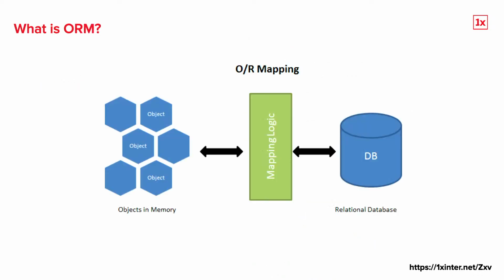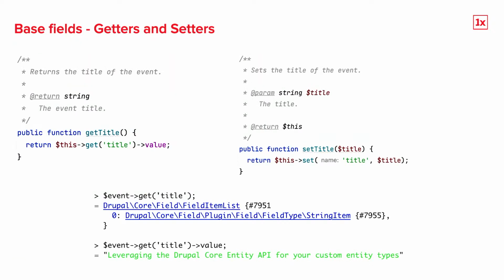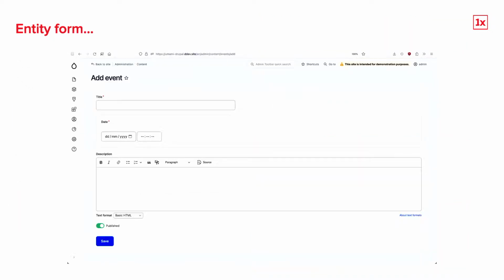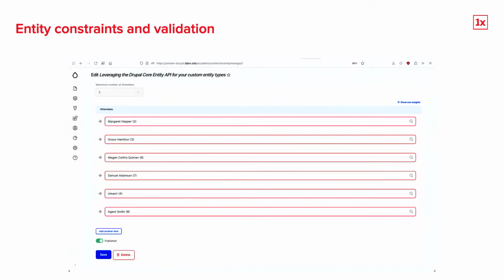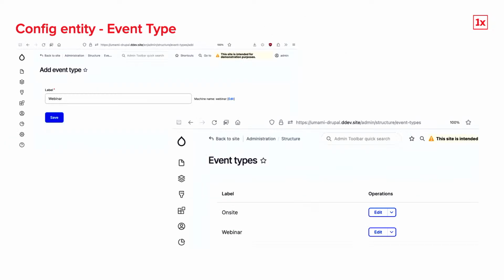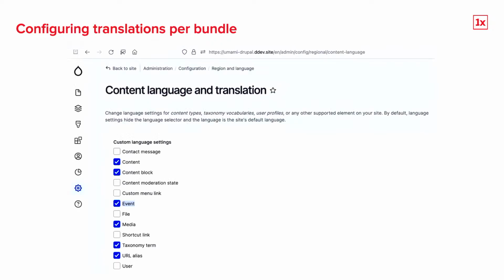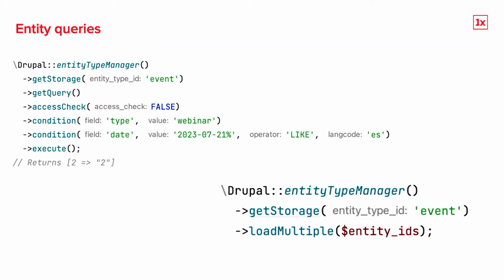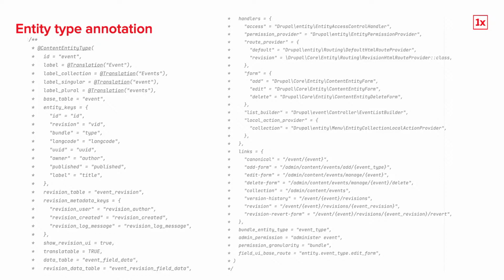Leveraging the Drupal Core Entity API for your custom entity types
by Hristo Chonov

This session is a walk-through defining a custom entity type. Some of the major topics will be about - Bundles - Revision and translation support - Configuring the form display of the entity type - Configuring the view display of the entity type - Constraints and validation - Access control - Entity queries - Configuration vs content entity types